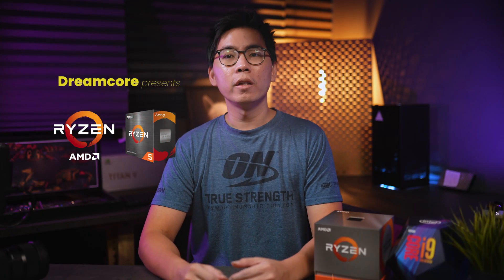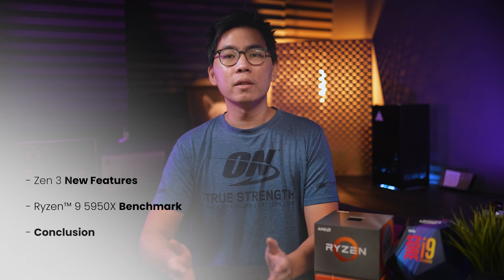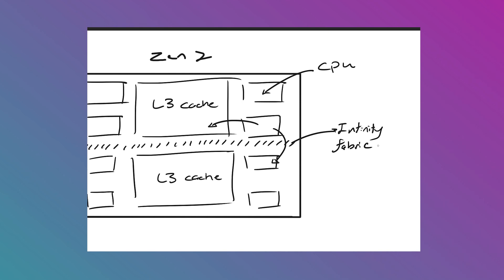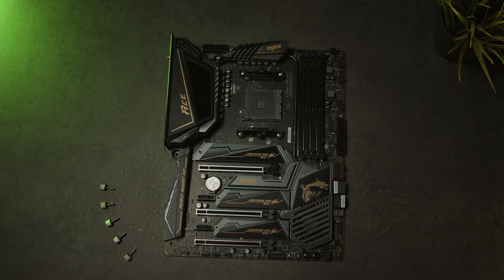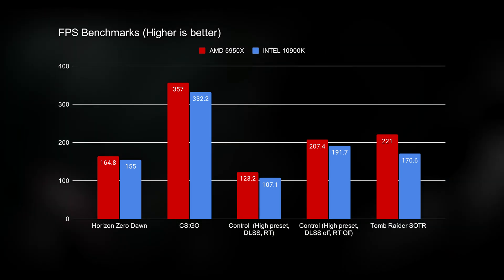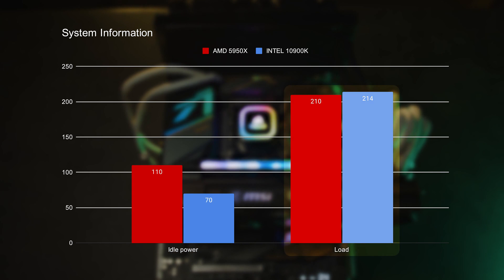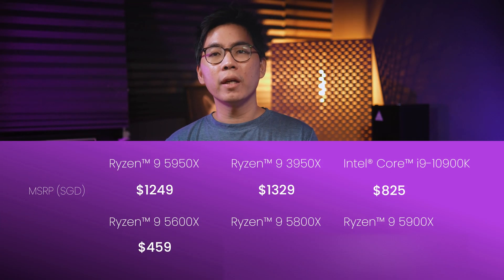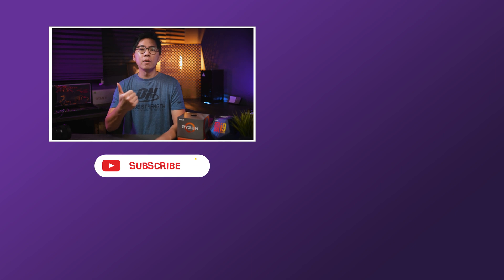AMD RYZEN 9 5950X REVIEW | Literally The Best Gaming and Content Creation CPU Period.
IMPT: Error in pricing for Ryzen™ 9 5800X

Ryzen™ 9 5800X: $699

We pit the latest Zen 3 5950X against the current Intel flagship 10900K to find out just how true AMD's IPC claims are. Let's just say we're mindblown.